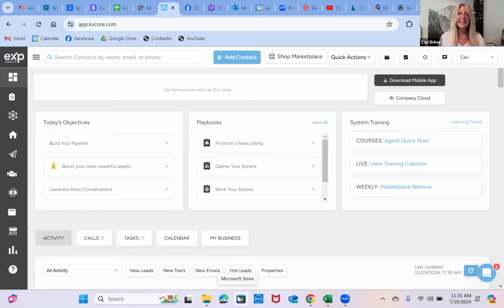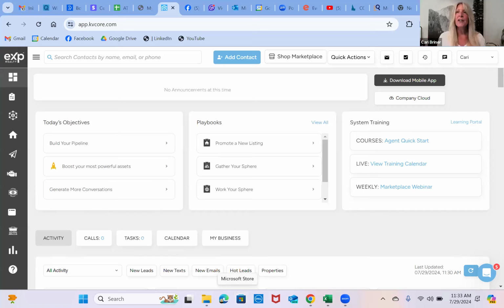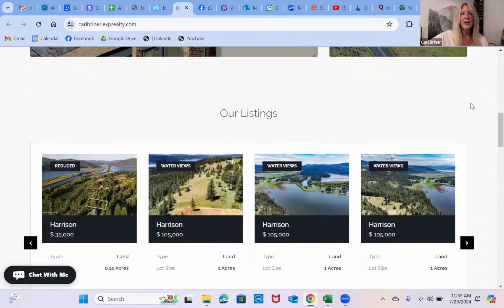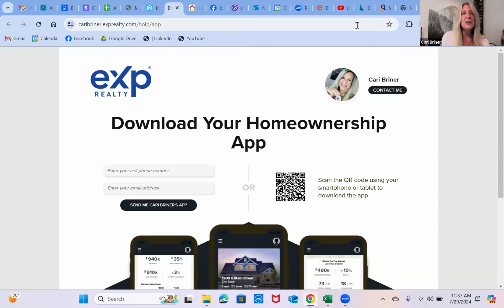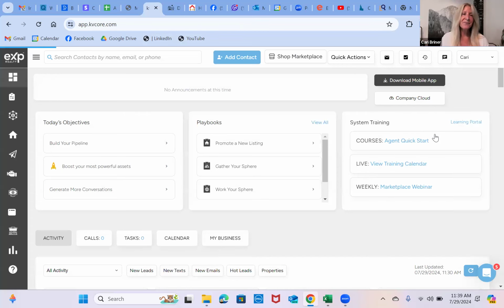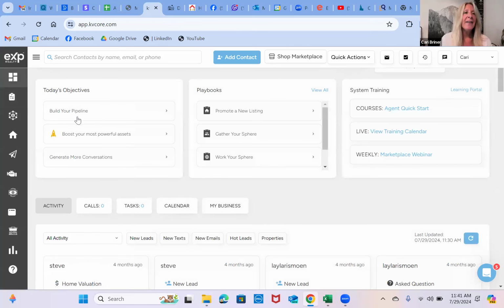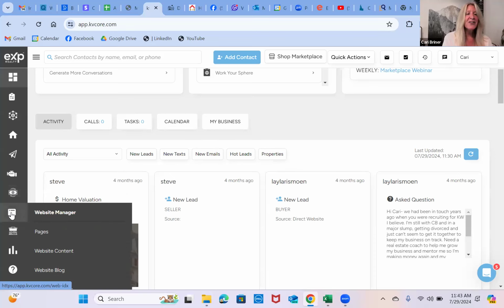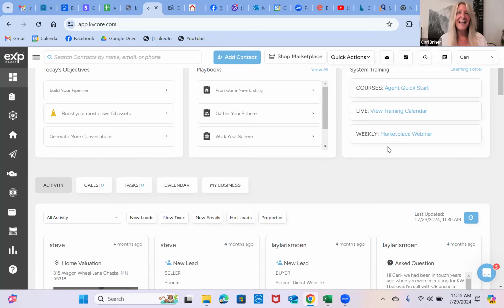kvCORE Start Up Tour with Cari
If you would like more information on my Real Estate Coaching services for Realtors at any brokerage, or about joining eXp Realty as my Business Partner, please don't hesitate to reach out.

Cari Briner | Global Real Estate Leader & Holistic Business Coach
eXp Realty